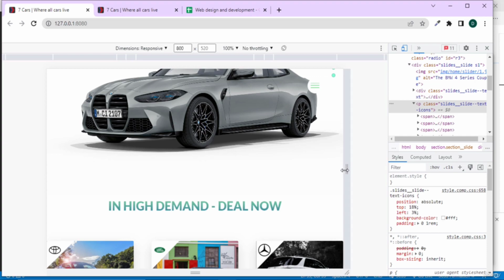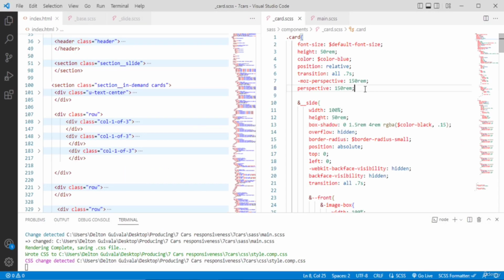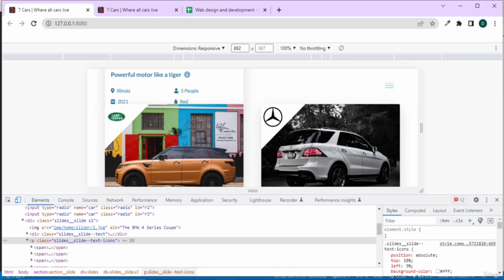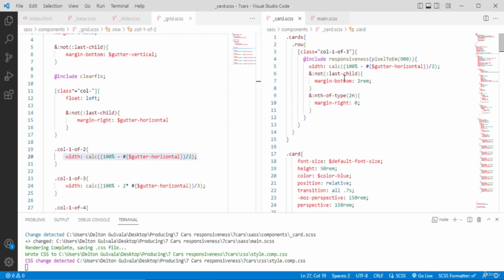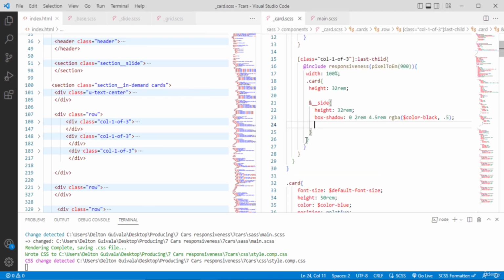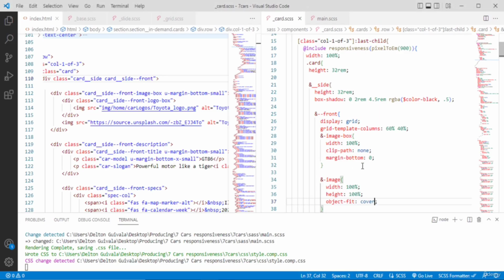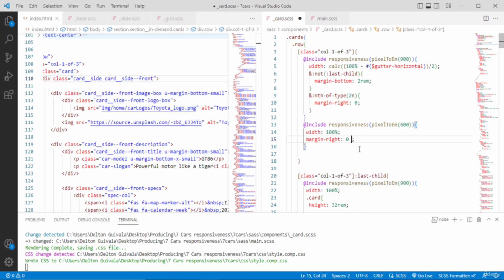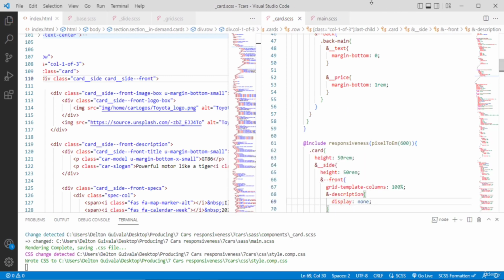Responsive Cards | Building a Car Website from Scratch | HTML, CSS & Modern Styling